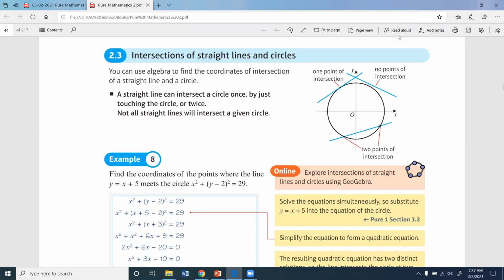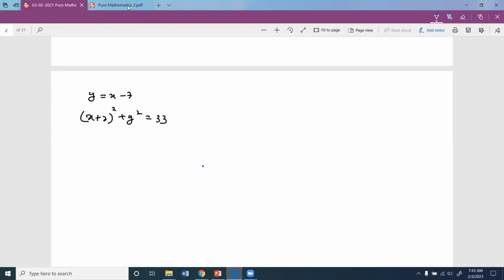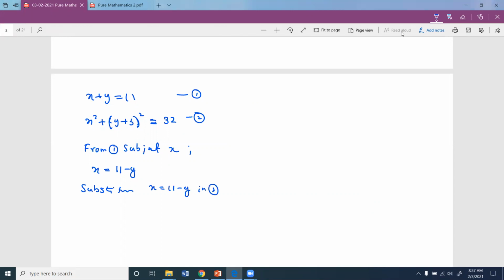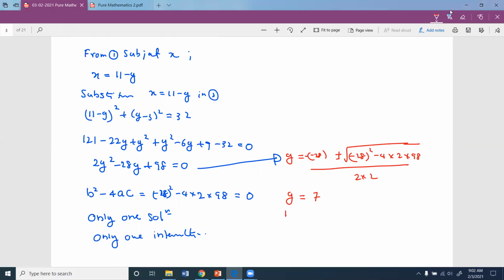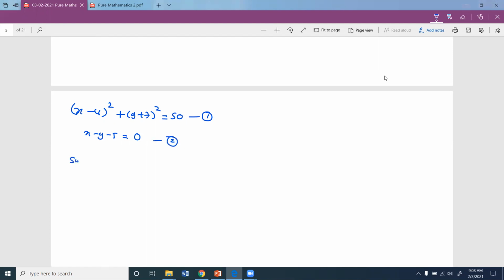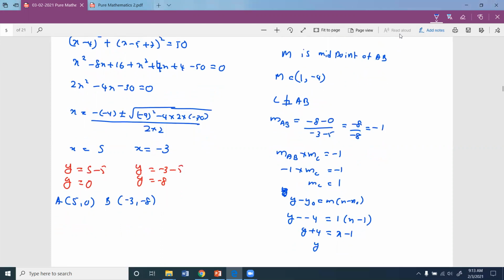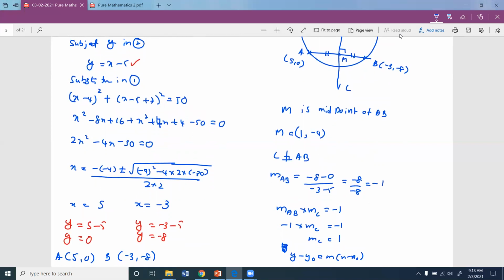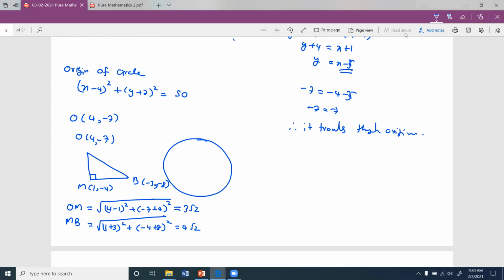03 02 2021 Pure Mathematics 02 Circles Part 02